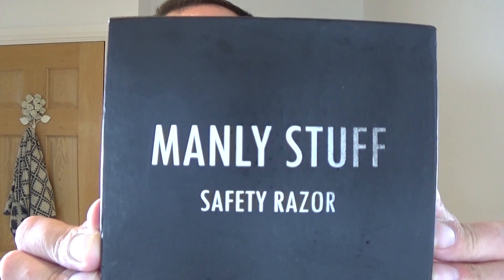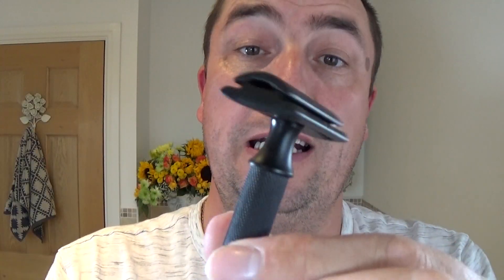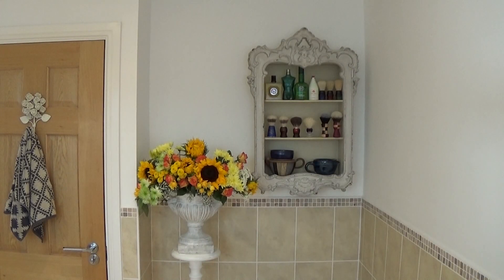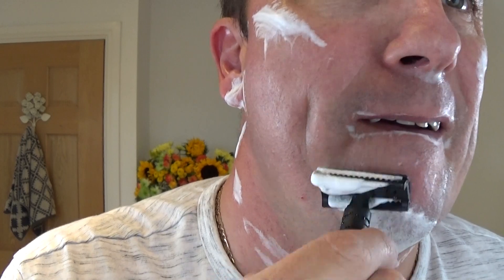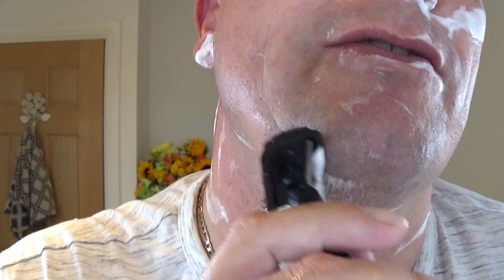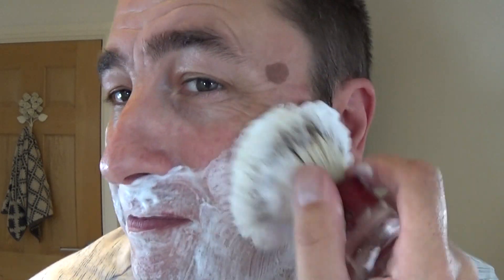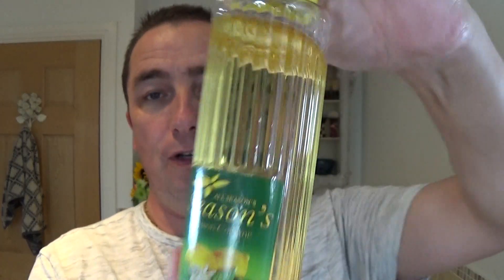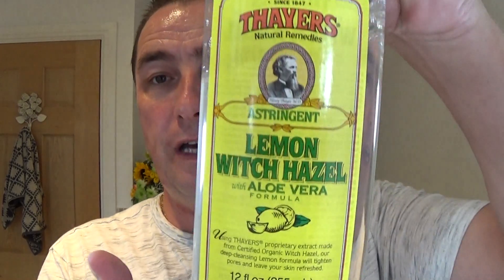Manly Stuff Shave Ireland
Sunday Shave using Manly Stuff Shaving Products from Ireland